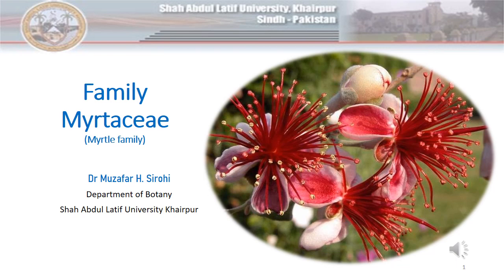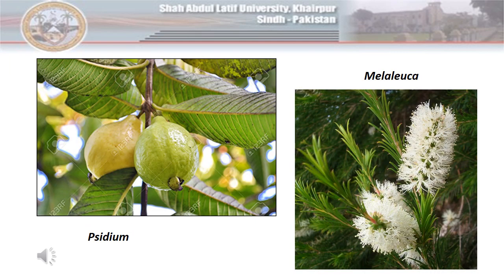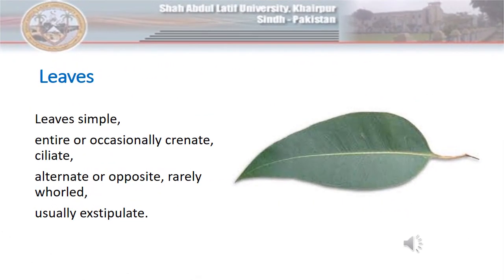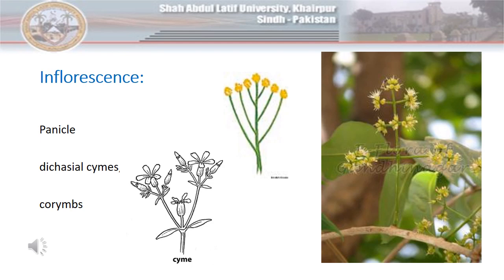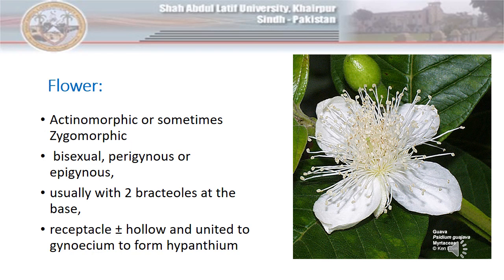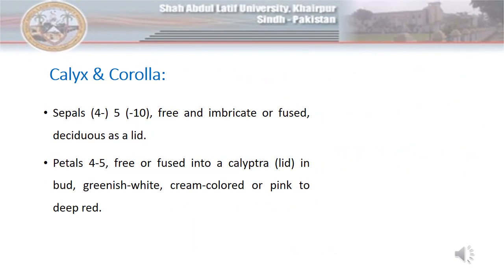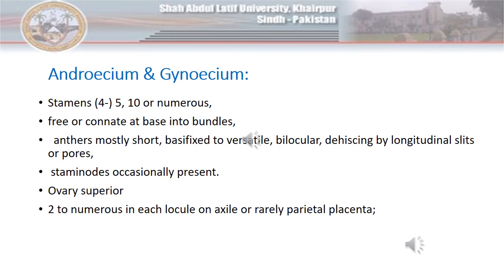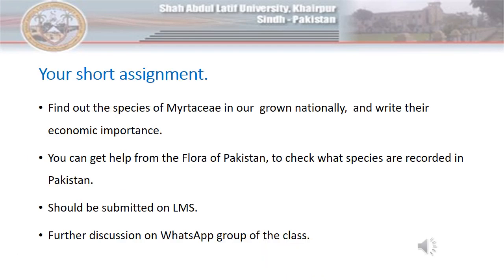General Description of Plant Family Myrtaceae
general description of Plant Family Myrtaceae. Its taxonomic description, leaf, flower fruit etc.